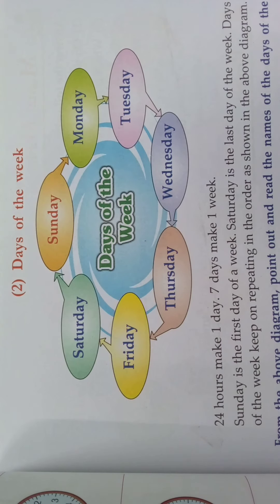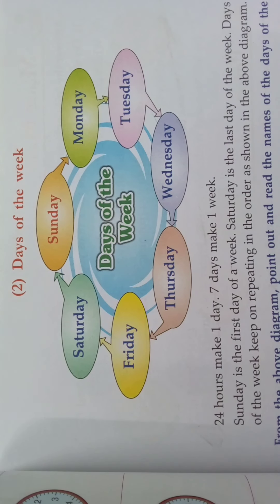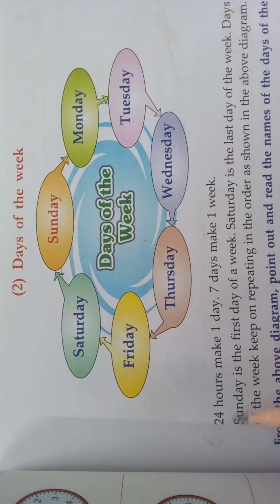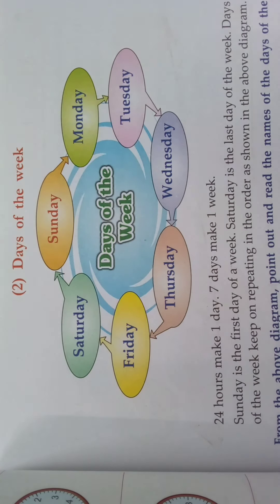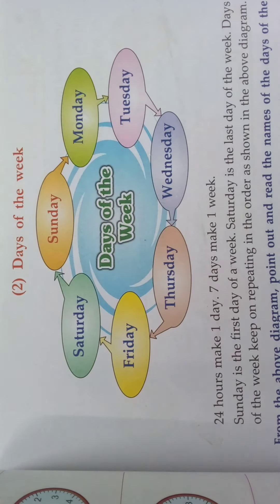Maths Grade 2 Sem 2 Chapter 3 Time Video 2